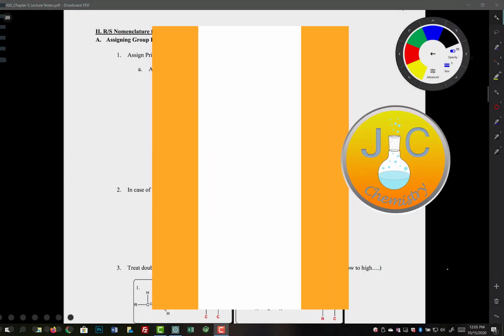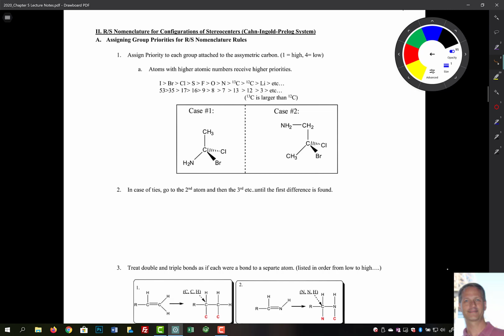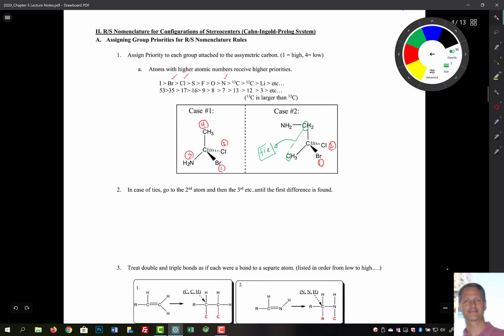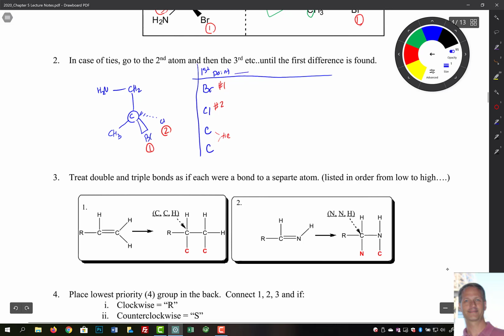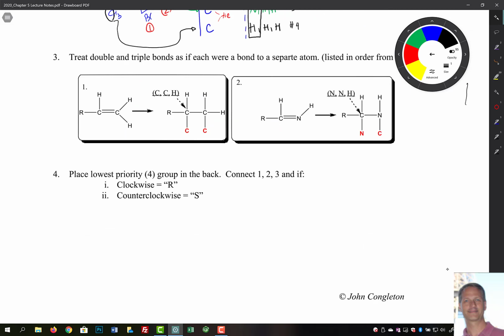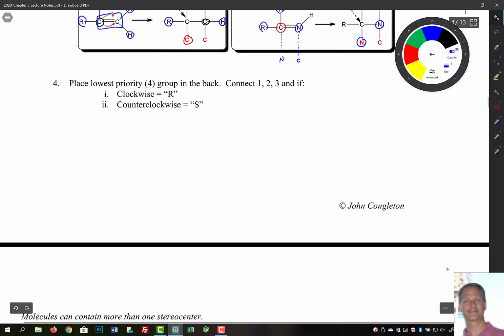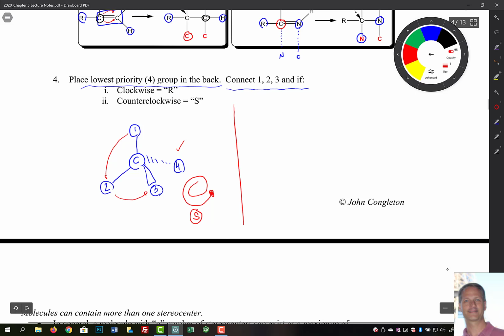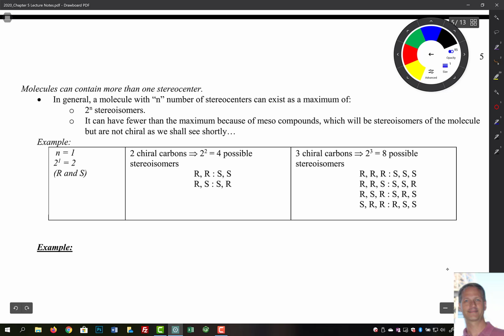Chapter 5 Part 3 R and S Assignments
How to Determine R and S